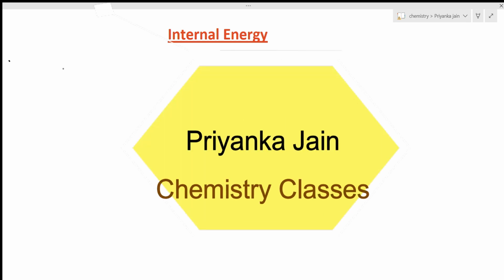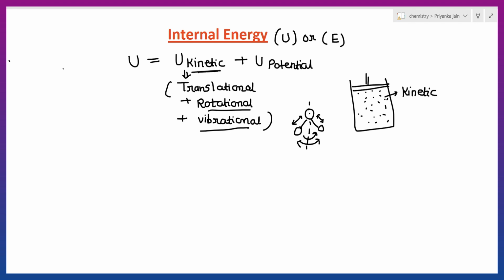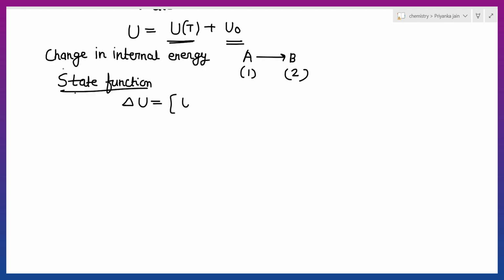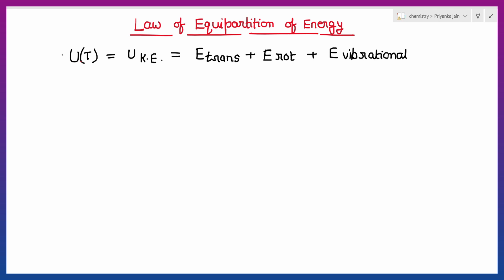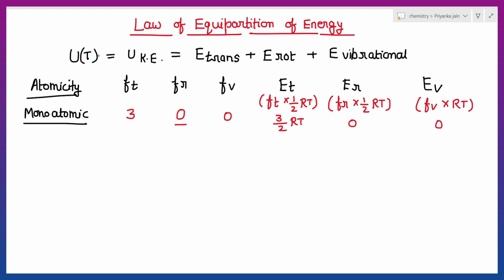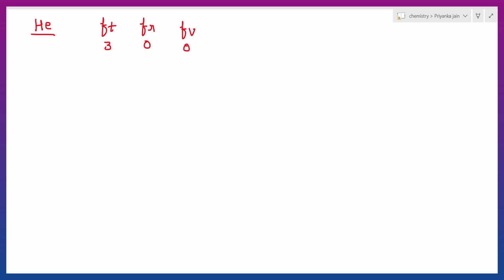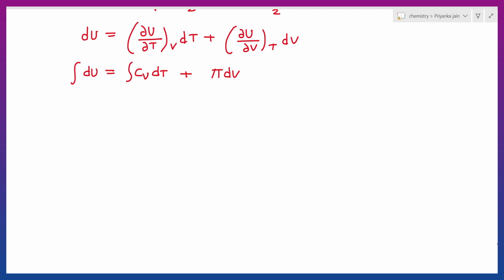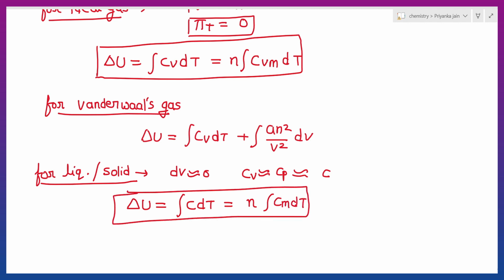Internal energy Thermodynamics (New) L-13 Equipartition Of Energy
Quantum Mechanics , Group Theory , Electrochemistry , chemical kinetics , thermodynamics , spectroscopy , nmr spectroscopy ,  organometallics , chemistry of p- block elements , chemistry of transition metals , photochemistry , organic name reaction mechanism , organic reagents, pericyclic reaction , surface chemistry , solids , solved problems from csir net & gate exams